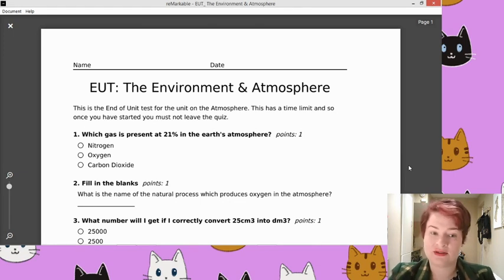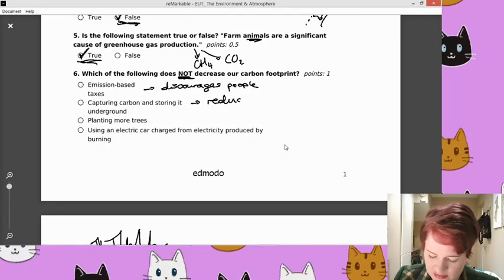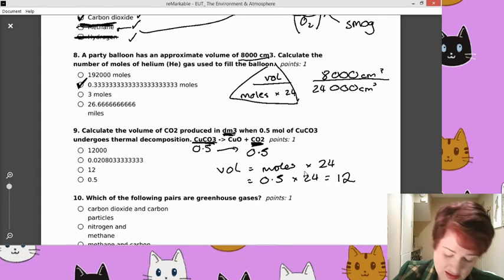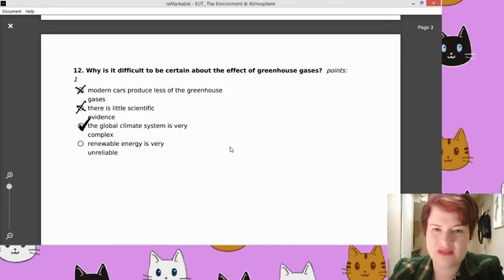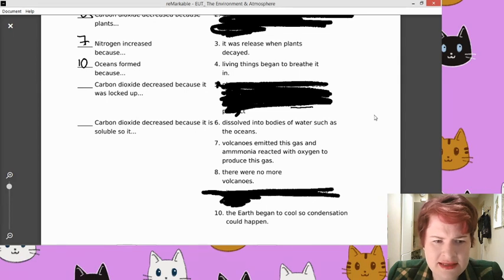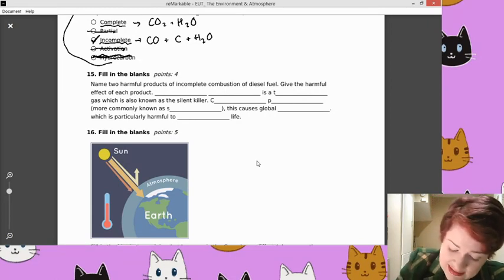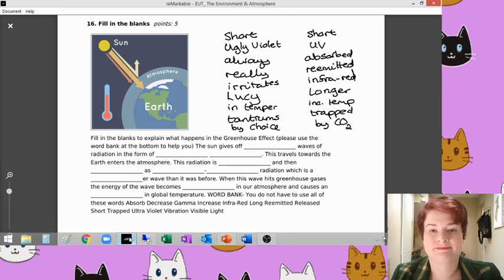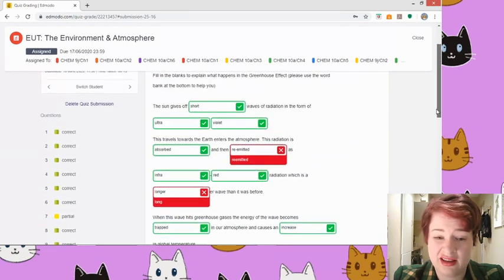REVIEW OF EUT DONE